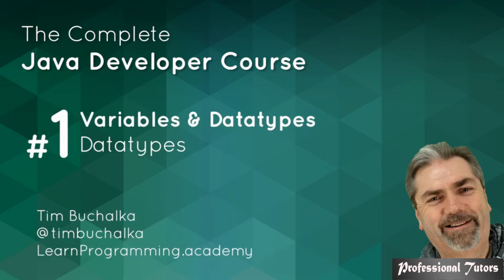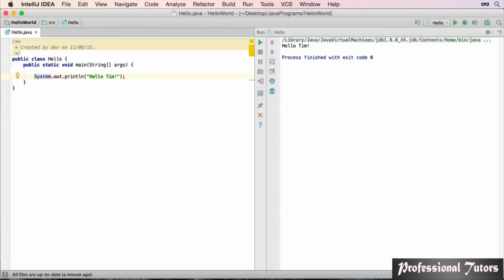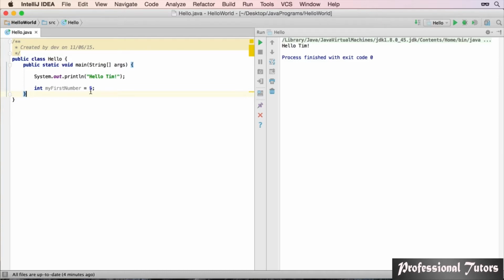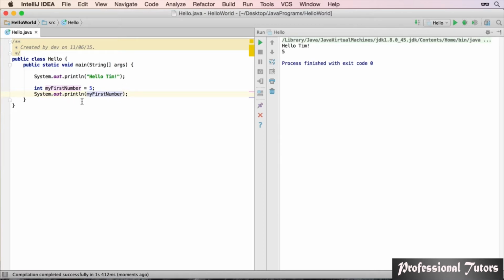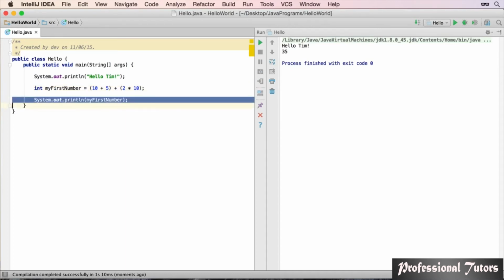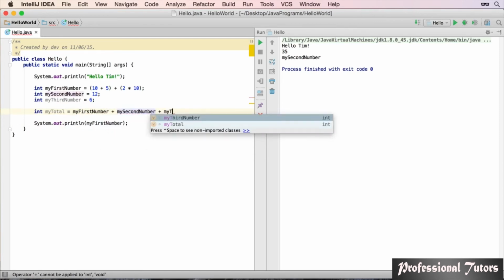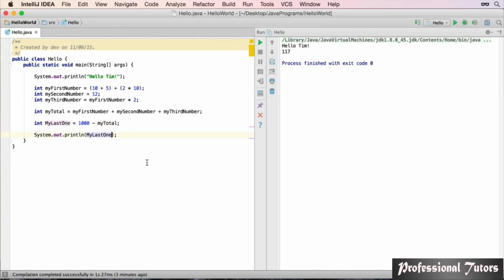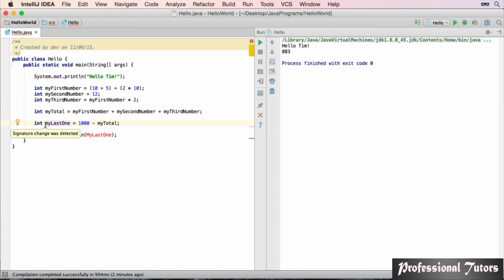012 What Are Variables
Java Masterclass